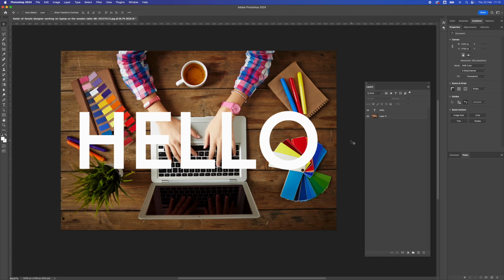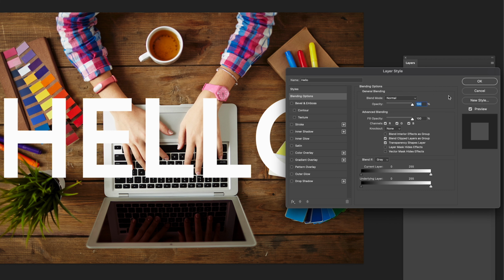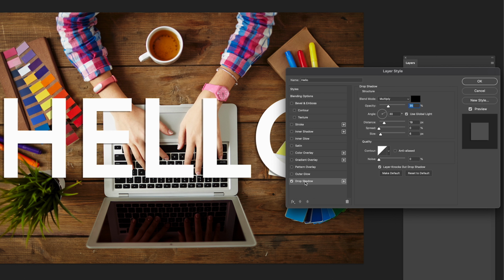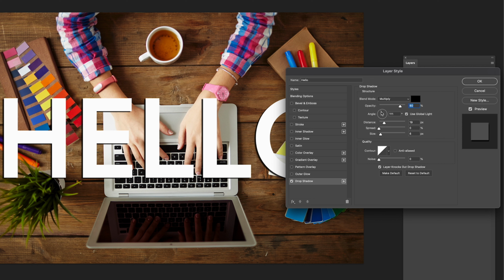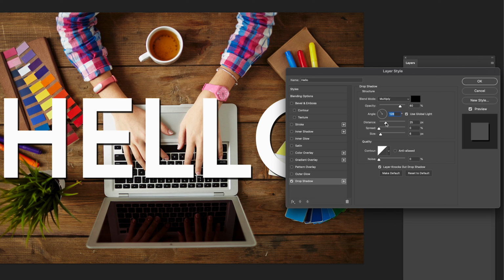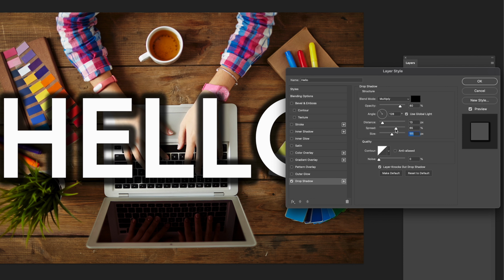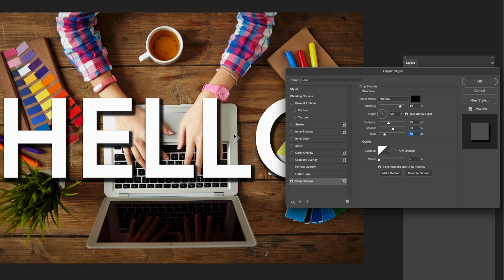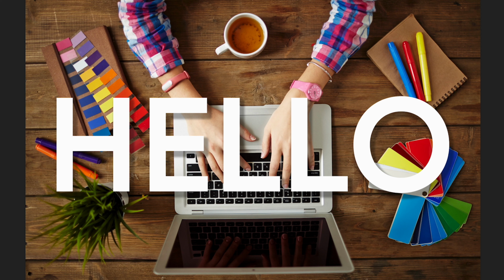How to Add Drop Shadow in Adobe Photoshop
► *Current Setup*

*Video Description*
How to add a simple drop shadow to text in Adobe Photoshop. Super quick drop shadow tutorial in Adobe Photoshop.